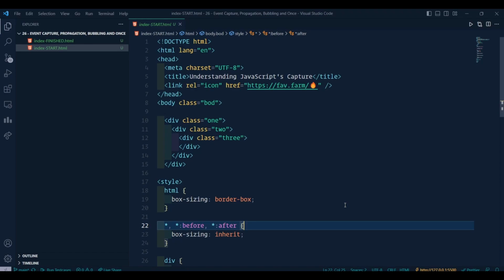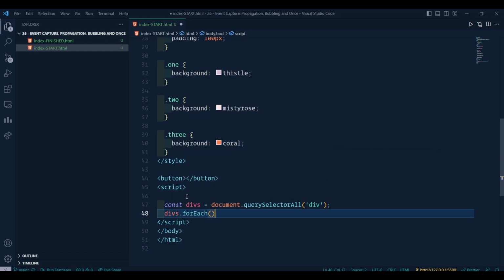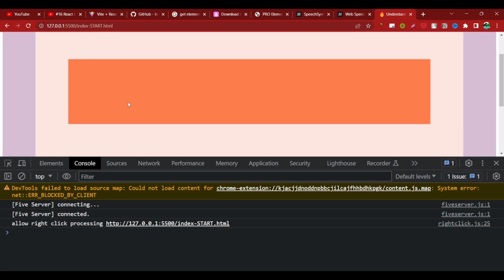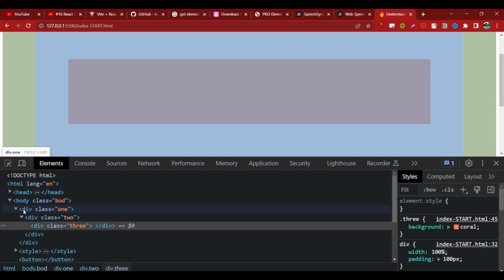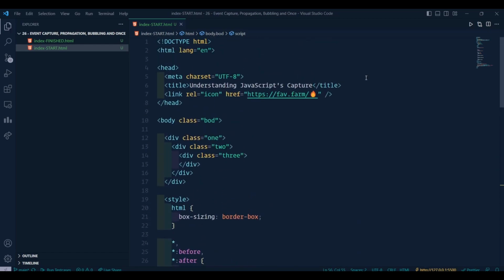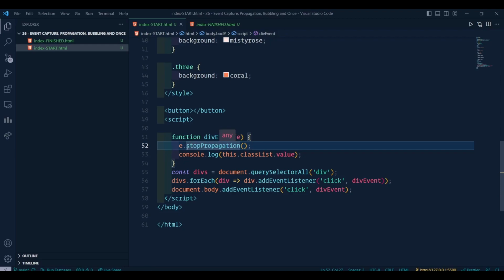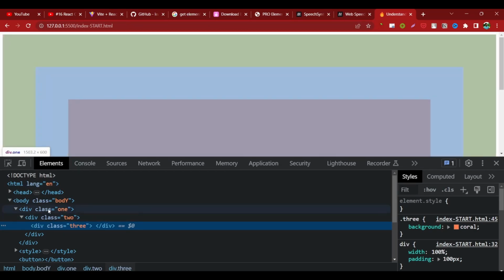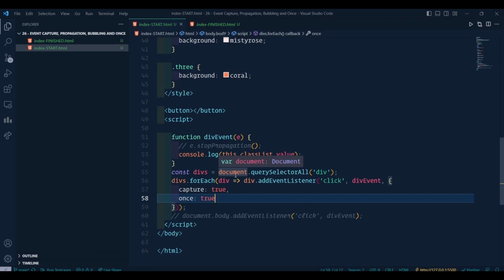Event Bubble, Capture, Once and Propagation | Day 24 of javascript30 | Dev and Talks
This is DAY 24 of JavaScript 30 Challenge.

tutorial javascript
html
html javascript
javscript
javscript30